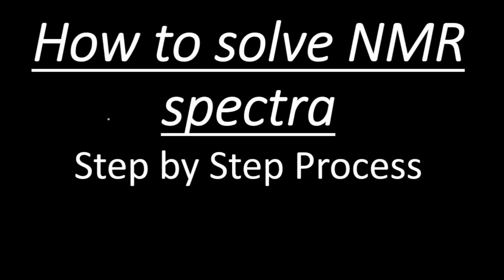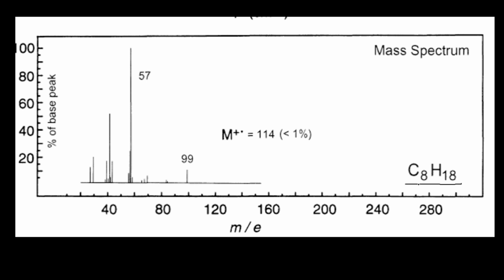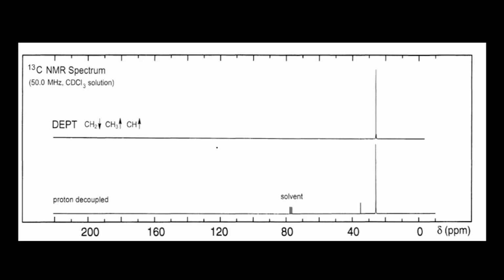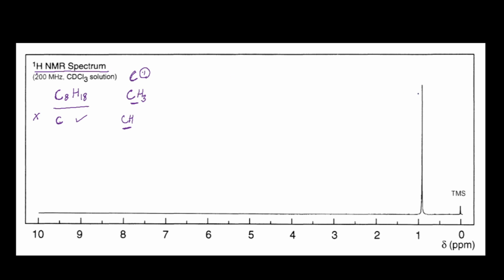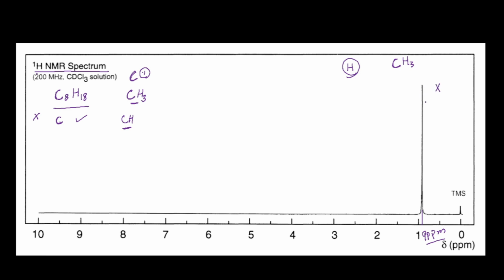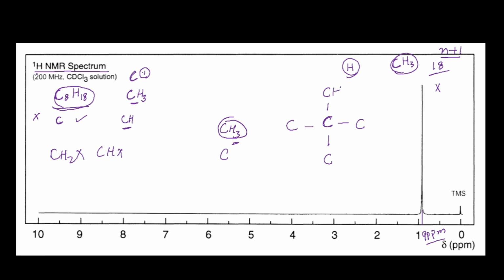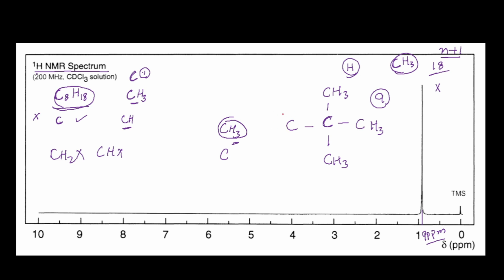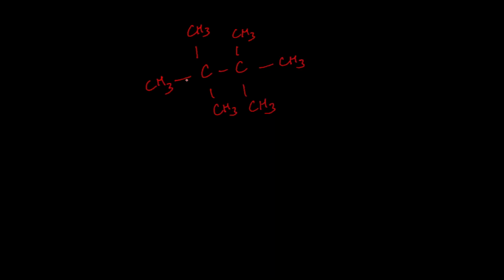Solved PNMR and C-13 NMR spectra of 2,2,3,3-Tetramethyl butane pnmr solved c-13 nmr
In this captivating video, we delve into the intriguing world of molecular spectroscopy as we unravel the real-time mystery surrounding the PNMR and C-13 NMR spectra of 2,2,3,3-Tetramethyl butane. Join us on this scientific journey as we reveal the hidden secrets and unveil the complex molecular interactions of this fascinating compound.

Utilizing advanced spectroscopic techniques, we meticulously analyze the intricate nuclear magnetic resonance (NMR) signals of Tetramethyl butane, providing unprecedented insights into its molecular structure and dynamics. Witness as we decipher the subtle chemical shifts and coupling patterns, allowing us to interpret the intricate dance of protons and carbons within this compound.

With our comprehensive analysis and meticulous interpretation, we shed light on the enigmatic PNMR and C-13 NMR spectra, uncovering the underlying principles governing chemical shift values, J-coupling constants, and other spectroscopic parameters. This in-depth analysis not only enriches our understanding of Tetramethyl butane's structure but also enables us to establish correlations between molecular structure and spectroscopic observations.

Through our state-of-the-art experimental setup, we present these NMR spectra in real-time, providing an immersive experience as we navigate through the peaks, valleys, and signals that make up the intricate puzzle of this compound. Witness the beauty of molecular spectroscopy as we demystify the PNMR and C-13 NMR spectra of Tetramethyl butane, offering a truly interactive exploration of this scientific phenomenon.

Join us on this scientific adventure as we embark on an exciting journey through the mysterious world of Tetramethyl butane's PNMR and C-13 NMR spectra. Discover the hidden mysteries, witness real-time molecular dynamics, and gain profound insights into the fascinating interplay between structure and spectroscopy. Are you ready to unravel the secrets of Tetramethyl butane? Watch this video to dive deep into the captivating realm of molecular spectroscopy!